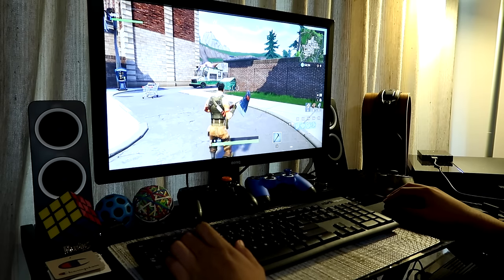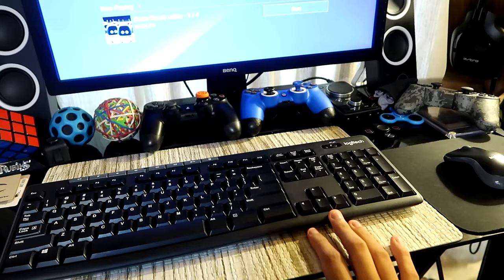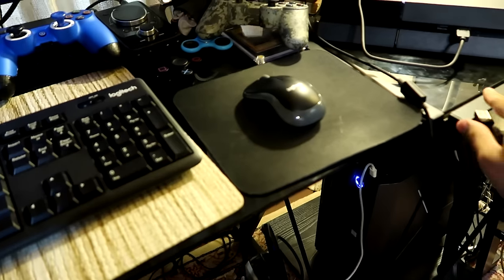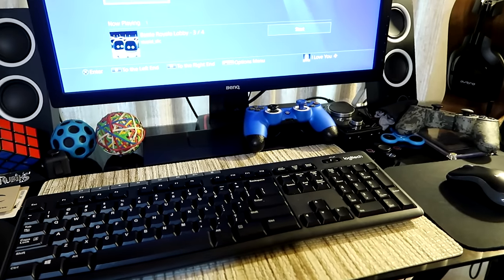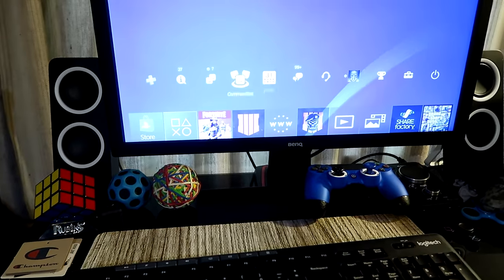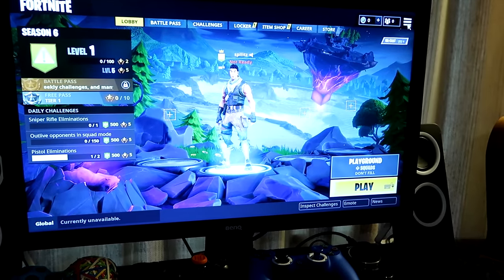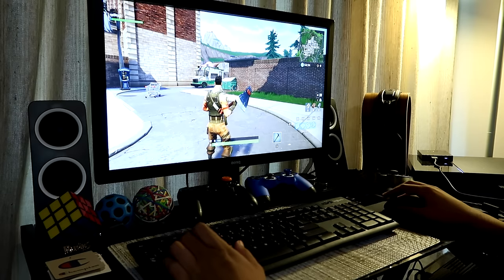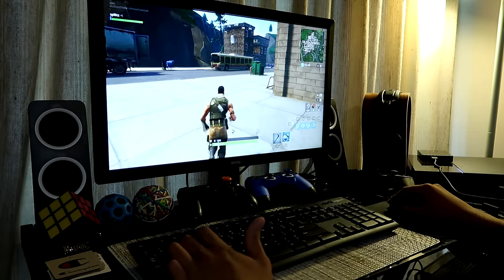How to CONNECT WIRELESS Keyboard and Mouse to your PS4 (EASY METHOD)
How to use/setup your wireless keyboard and mouse to play PS4 games! I show you how the keyboard and mouse works on fortnite!

BEST WIRELESS PS4 Keyboard and Mouse